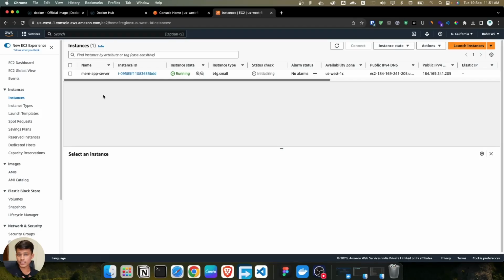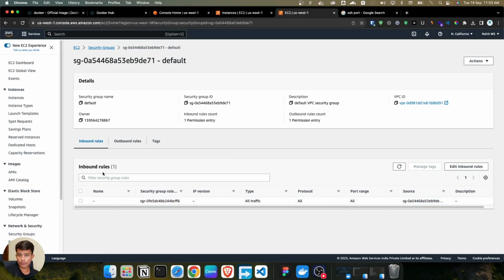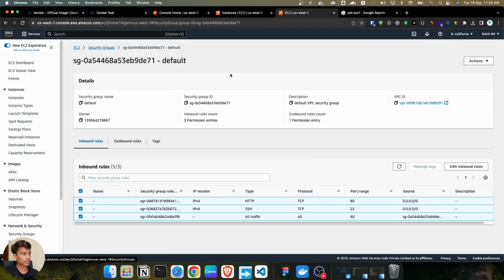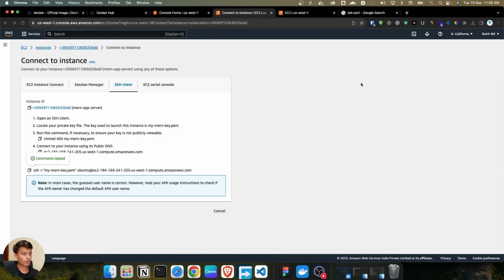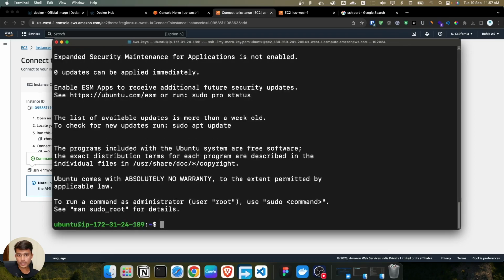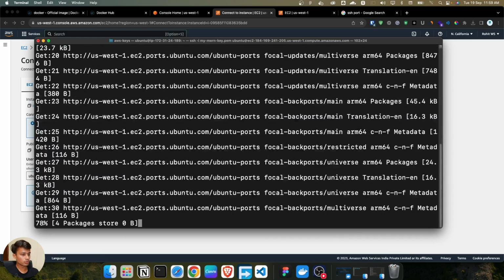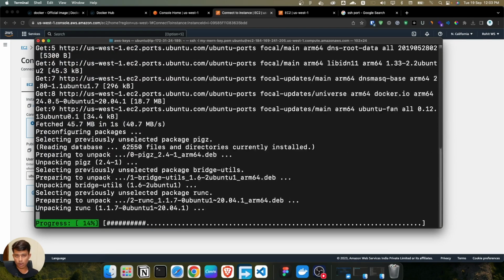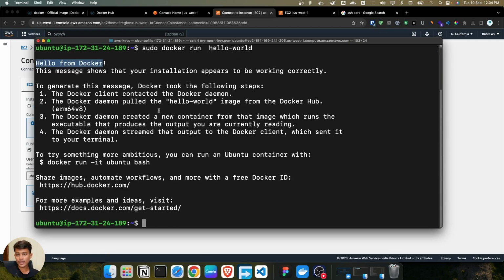How To Install Docker On EC2 - Docker For Beginner's Series (lecture 33)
Welcome to our DevOps Burst In this tutorial, we'll walk you through the process of installing Docker on an EC2 instance. Learn how to set up Docker on your EC2 instance to enable containerization and streamline your deployment workflows. Follow our step-by-step instructions to ensure a smooth installation process, allowing you to leverage the power of Docker for hosting and managing your applications on AWS EC2. Join us on DevOps Burst as we empower you to harness the benefits of Docker for your cloud-based infrastructure!

Don't miss out!